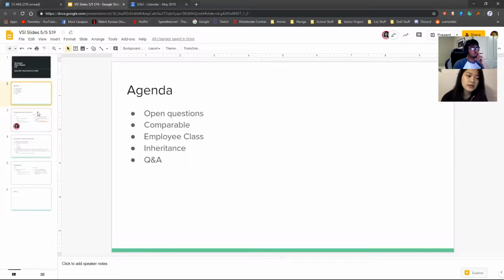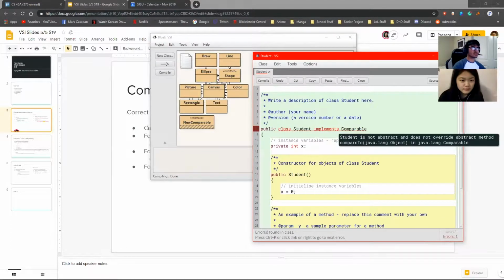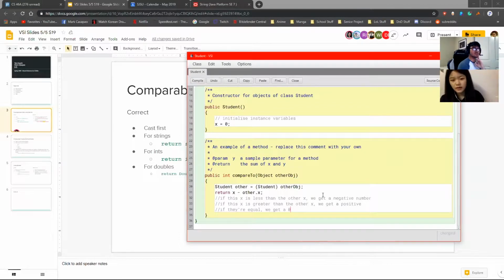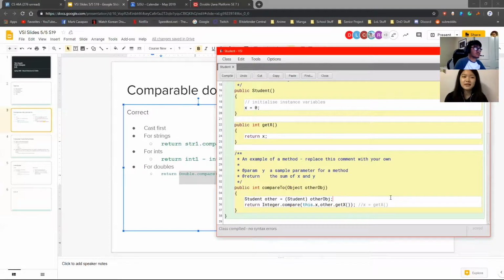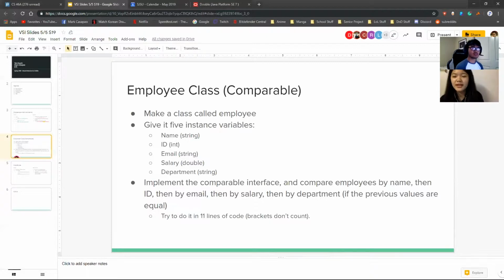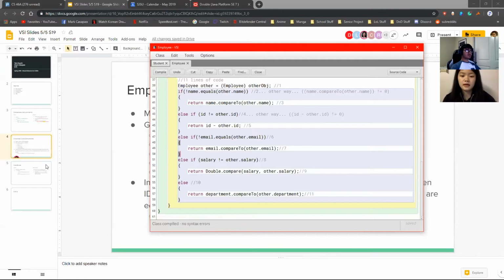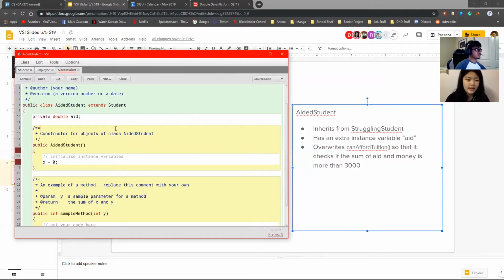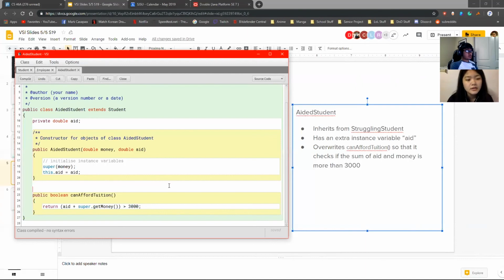CS46A with Mark and Yen - Virtual SI Session 4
00:03 topics
00:06 agenda
02:04 comparable
51:36 inheritance